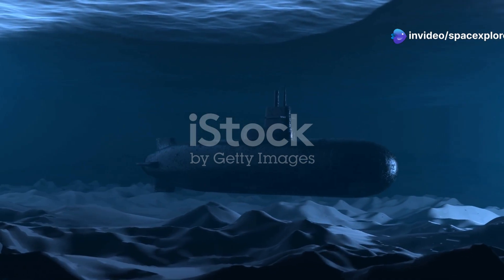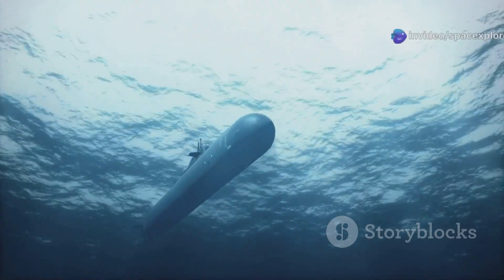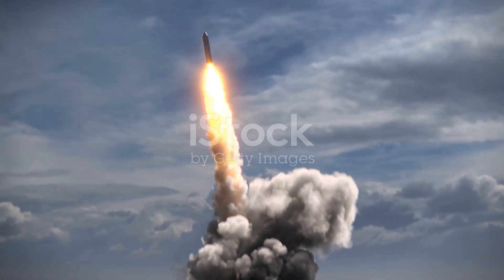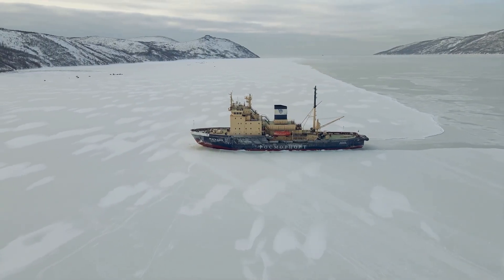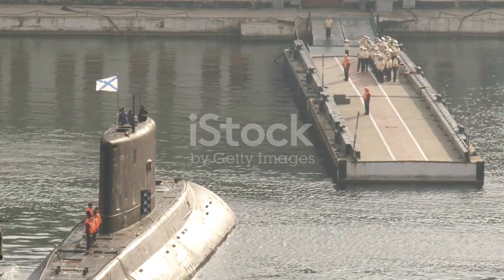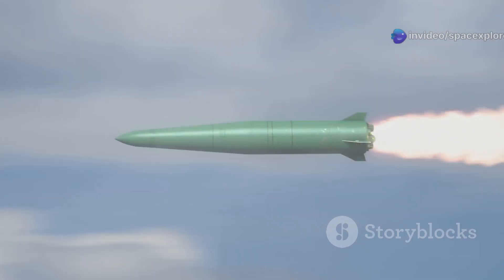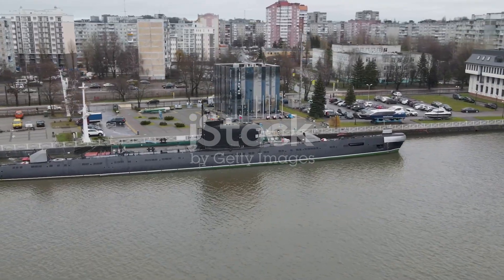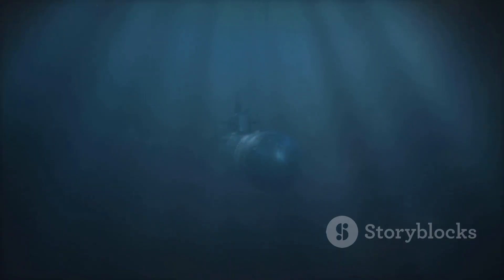Why the Yasen-M Class is Russia's Ultimate Attack Submarine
Dive deep into the world of naval warfare with our latest video, "Why Yasen-M is Russia's Ultimate Submarine." Discover the cutting-edge technology and advanced capabilities that make the Yasen-M Class a formidable force beneath the waves. We explore its stealth features, impressive armament, and unique design, showcasing why this submarine stands out in modern military naval fleets. With stock footage and a clear American voice narration, we provide an engaging overview of its strategic advantages and operational history. Whether you’re a military enthusiast or just curious about naval technology, this video is for you!

1. Advanced Stealth Technology
2. Nuclear Powered Propulsion
3. Multi Role Attack Sub
4. Cruise Missile Systems
5. Enhanced Sensor Capabilities
6. Quiet Operational Mode
7. Tactical Flexibility Options
8. Underwater Warfare Dominance